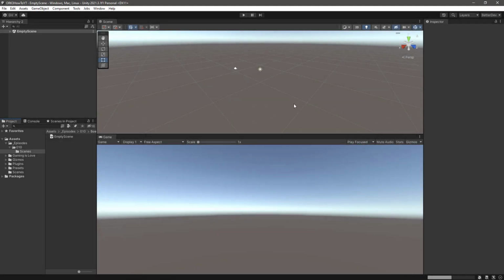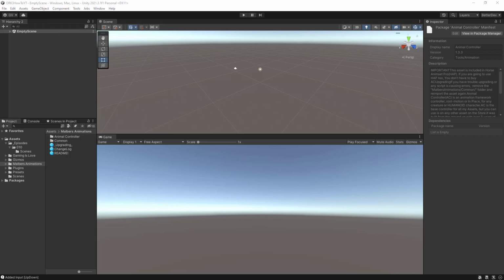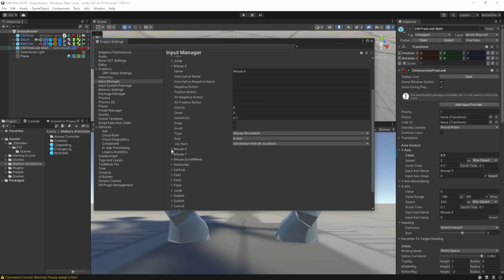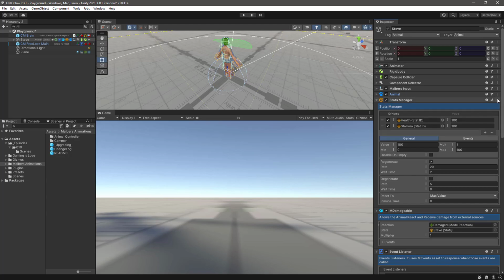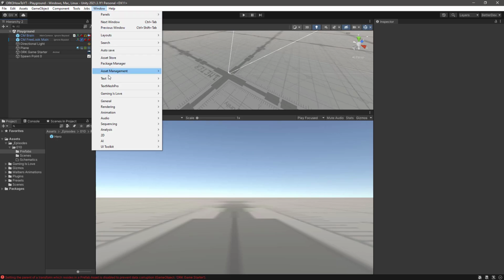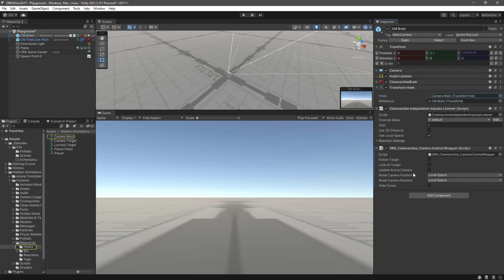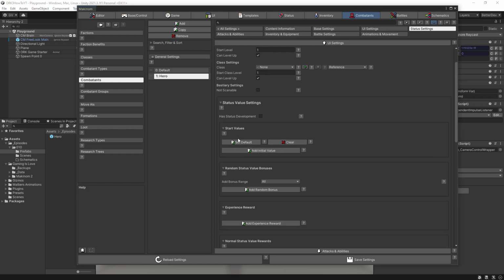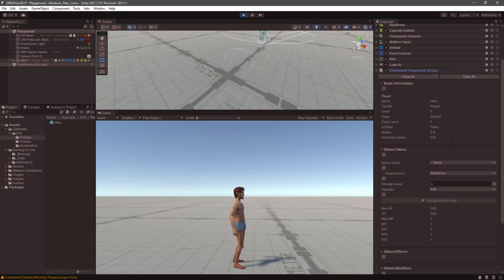How-to ORK Framework3 - Integrate Malbers Animal Controller Part 1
In this video we start integrating Malbers Animal Controller with ORK Framework 3

Table of Contents:

00:00 - Introduction
00:17 - Importing Animal Controller
06:42 - Making the Hero Prefab
11:08 - ORKFramework Base Controls
13:23 - ORKFramework Hero Combatant